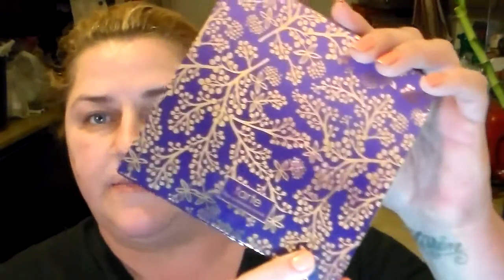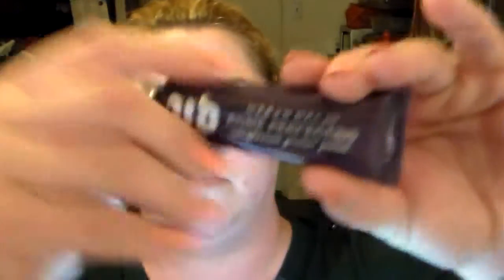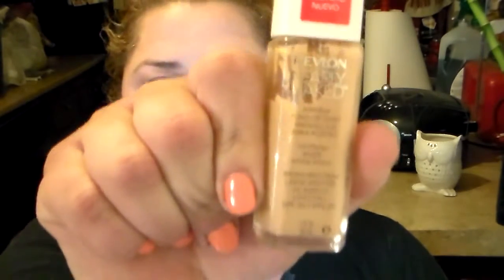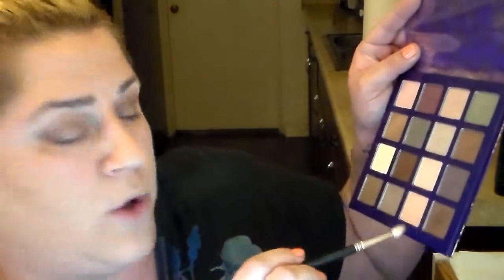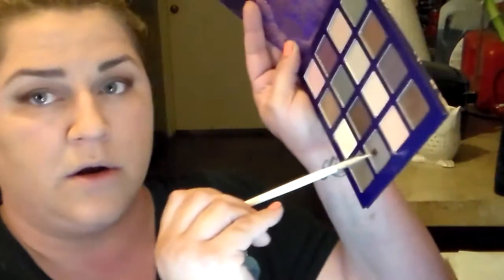Tarte centric alluring day look/makeup tutorial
I sat down to play with my new Tarte Palette I got from QVC . I love the soft and comfortable colors in this palette. I normally go for bright vibrant eyeshadows, but a girl needs to be versatile. I  really like the look I came up with.

but it sure is fun!